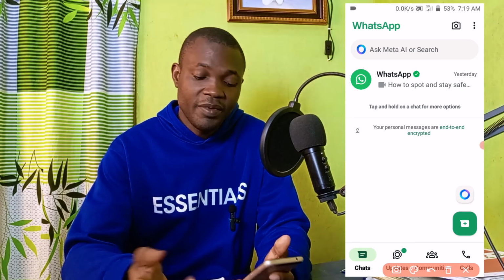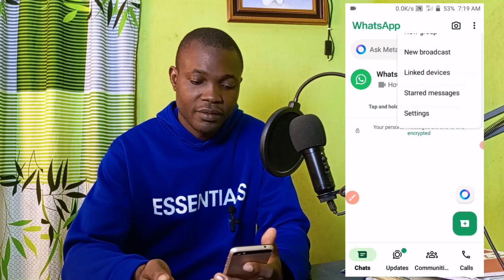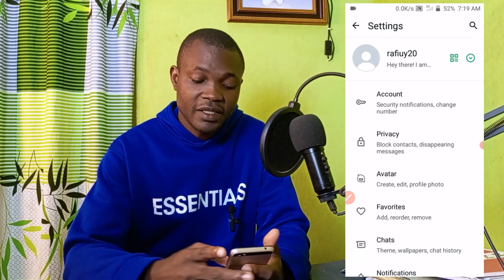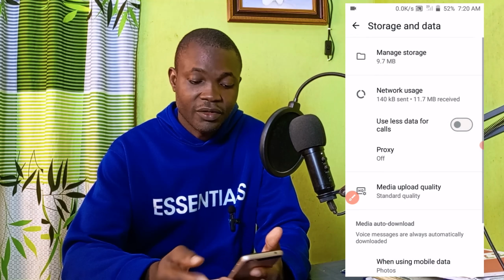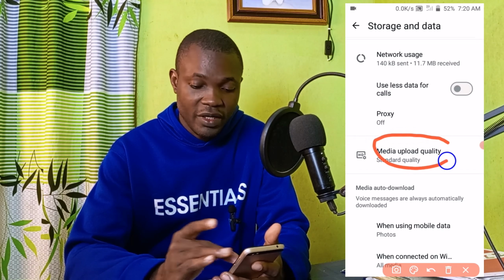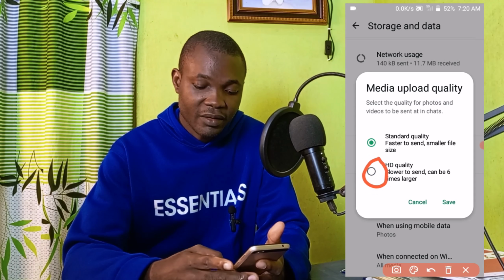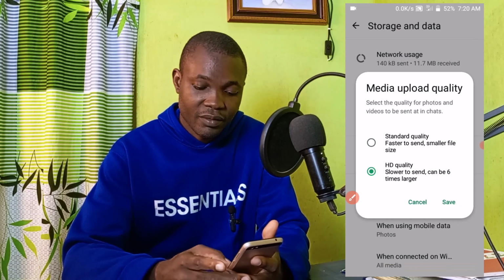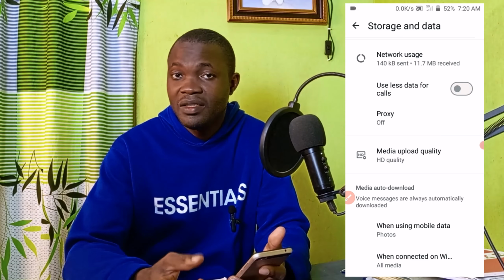How to Send High Quality Videos & Photos on WhatsApp - Tip & Tricks!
In this video, we’ll show you how to send high-quality videos and photos on WhatsApp without losing resolution or quality. Whether you're sharing precious memories or important documents, these tips and tricks will ensure your media looks its best!

What You'll Learn:

2. Using the Document Option: Learn how to send photos and videos as documents to maintain original quality.
3. HD Quality Setting: Discover the new HD quality setting for photos and videos.
4. Data Usage Tips: Understand the impact on data usage and how to manage it.
5. File Size Limits: Know the maximum file size you can send on WhatsApp.

Why This Matters:

Sending high-quality media ensures that your photos and videos are clear and detailed, making your communication more effective and enjoyable. This is especially useful for sharing professional content, important documents, or simply preserving the quality of your memories.